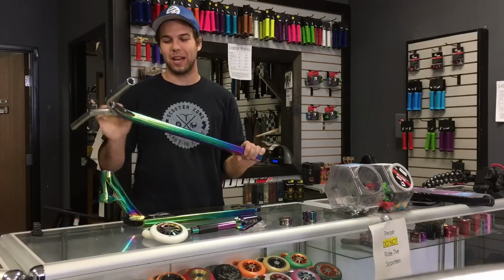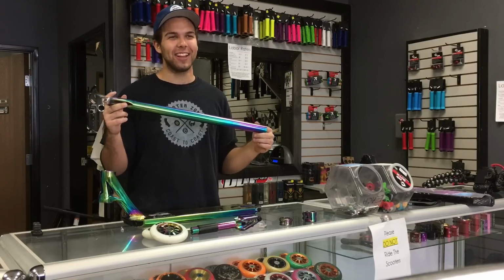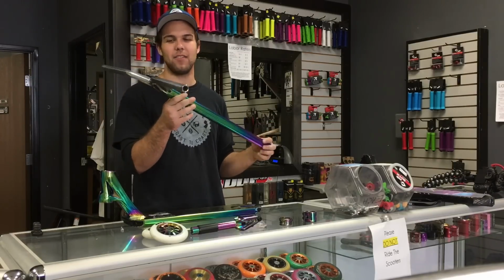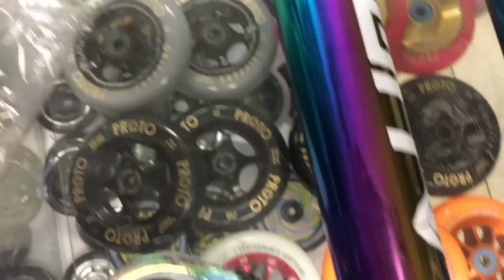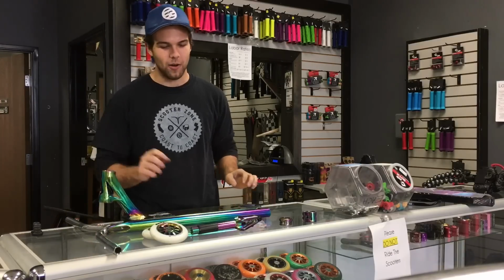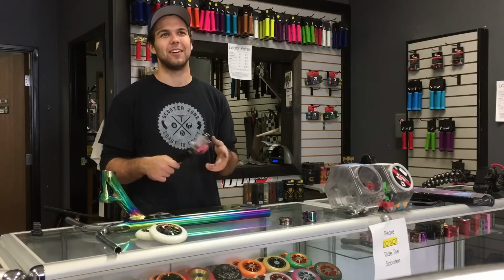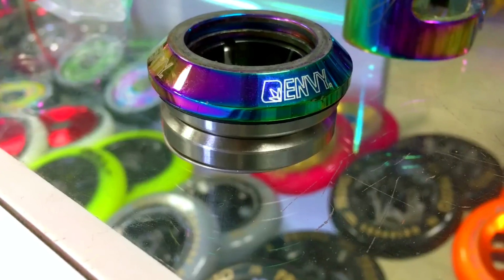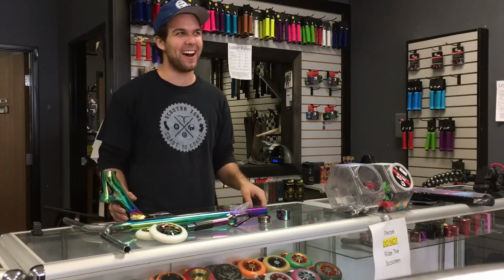OIL SLICK COMPLETE COMPLETE SCOOTER! CUSTOM SCOOTER BUILD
Oil slick custom complete scooter. Custom scooter build

So todays video is a custom scooter build with my good friend raymond warner. We have a lot of laughs and all around just have a great time messing around at scooter zone. This is the same day as the best scooter in the world video. Anyways back to the build. This scooter is incredibly light and strong. Its the best scooter to buy 100%! The custom scooter builds parts are

I hope you guys have a great day peace out